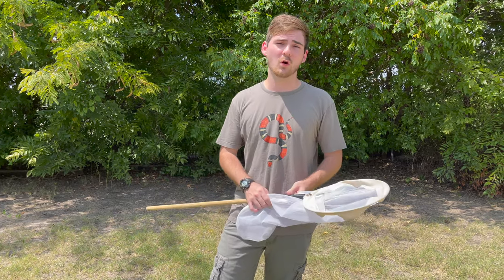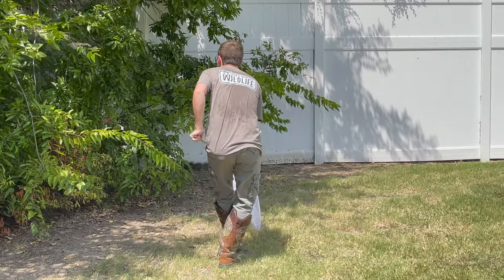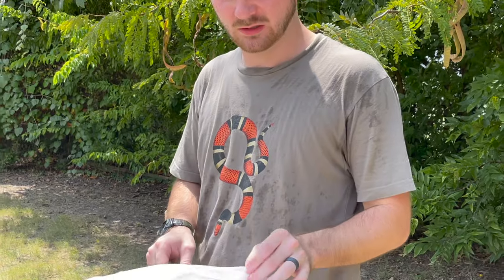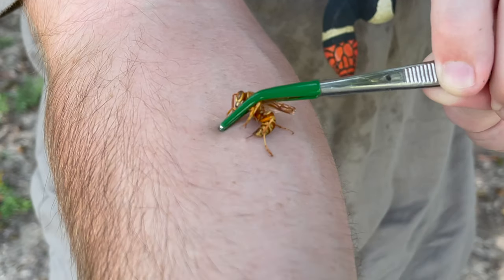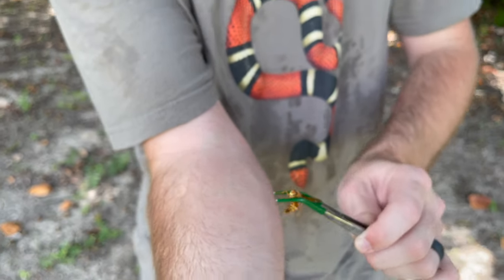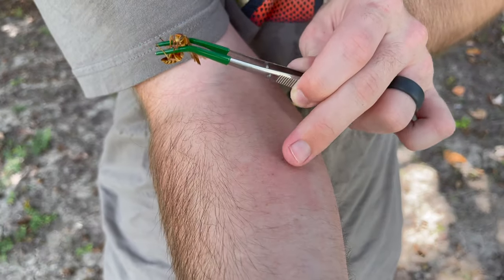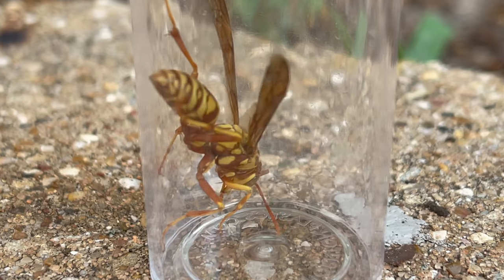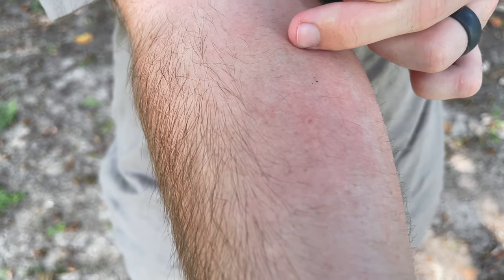EXECUTIONER WASP? STUNG by a POLISTES APACHUS (Apache Paper Wasp)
Take a look at this spectacular wasp! The Texas paper wasp is one of my personal favorites as their colors are so stunning up close! Don't they look like the executioner? These wasps, like all paper wasps, are feeding primarily on small soft bodied invertebrates and fruit/plant juices. These wasps create medium sized paper comb nests in sheltered areas, and can be quite defensive of their offspring. Sadly, this sting was not everything I was hoping for, but that only means I have to keep trying more stings! Have you ever seen a Texas paper wasp?

A special thanks to my beautiful and amazing wife for helping me film this video!